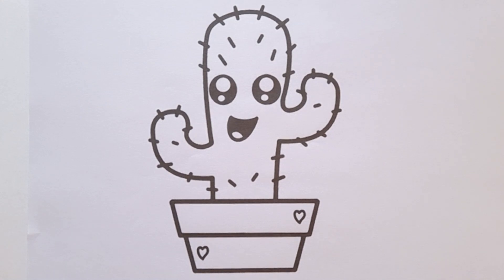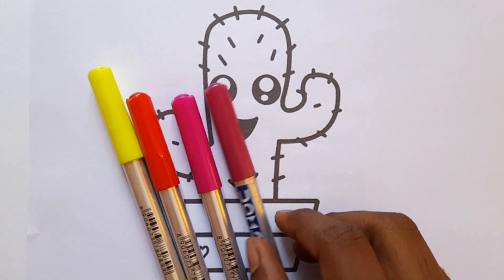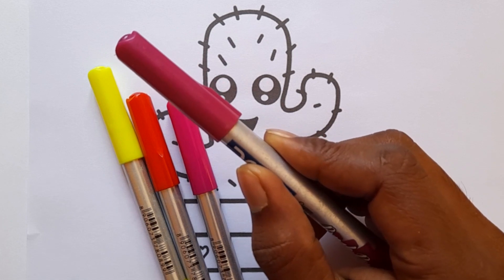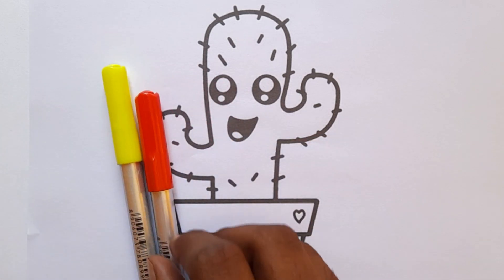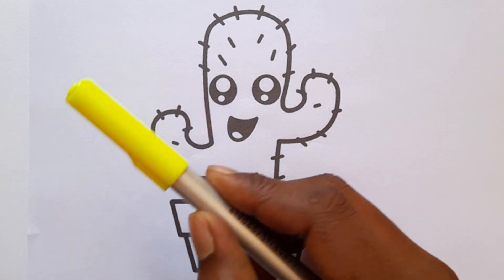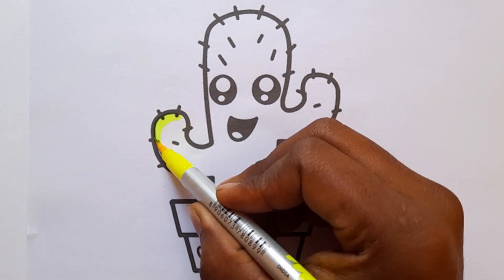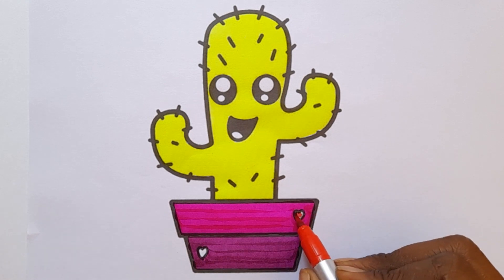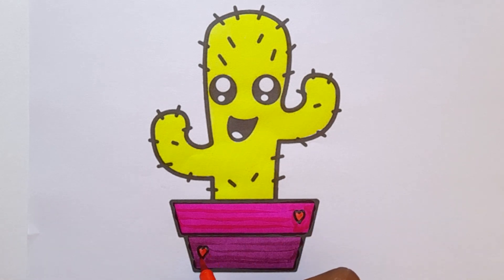Cute Cactus 🌵 Drawing, Painting and Colouring for kids and toddlers| abcd rhymes song for kids #88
Cute Cactus 🌵 Drawing, Painting and Colouring for kids and toddlers| abcd rhymes song for kids